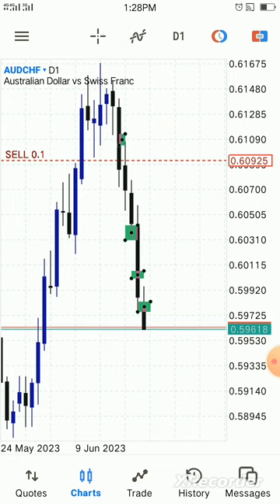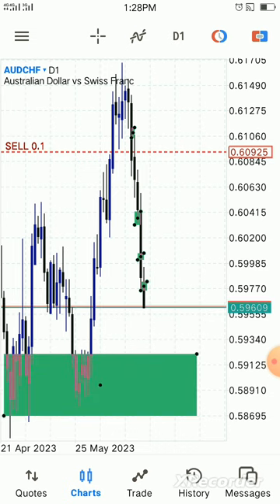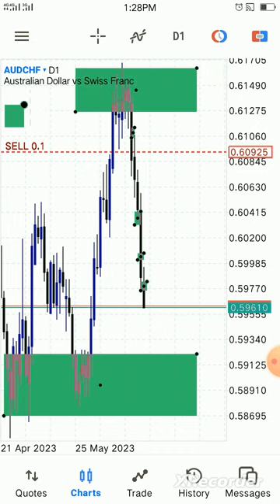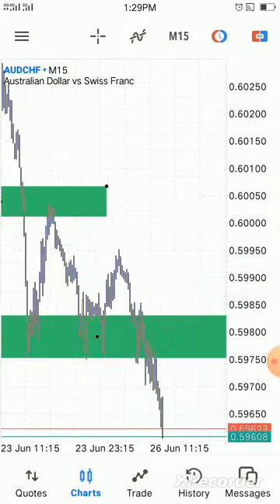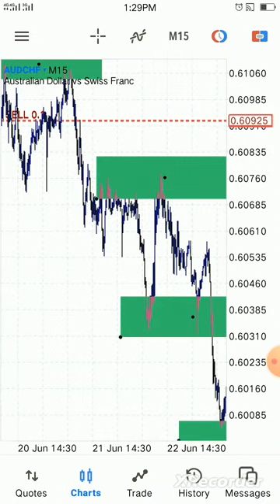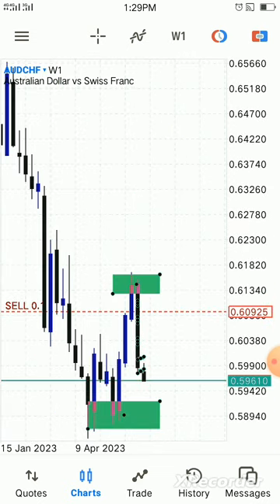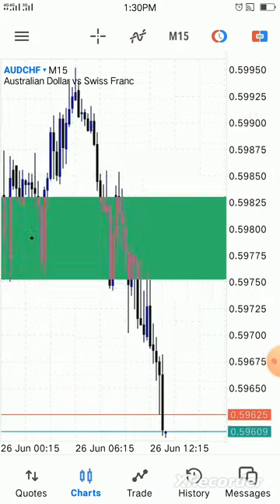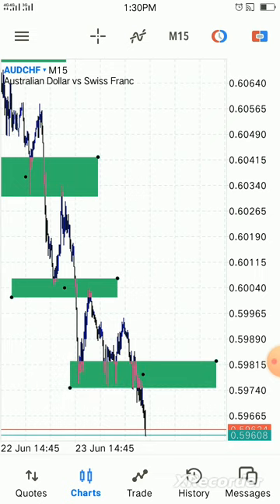The strategy that works all times weekly prt3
Trade now or never build u confidence first